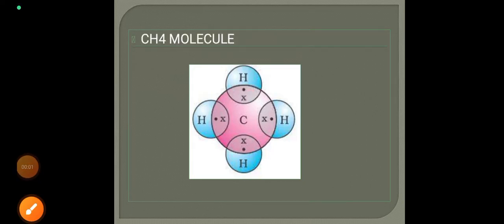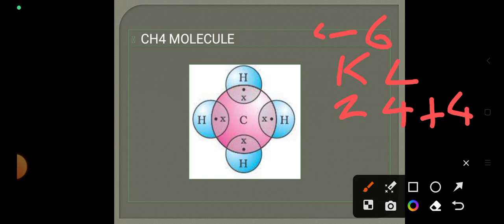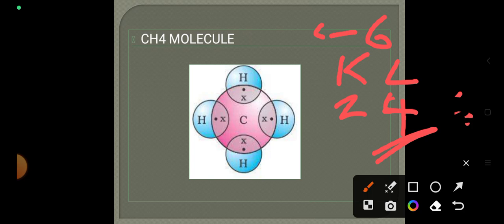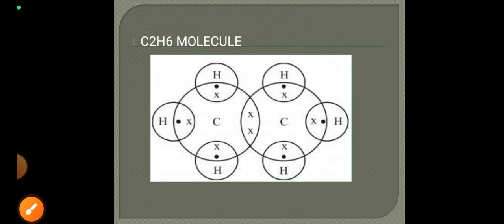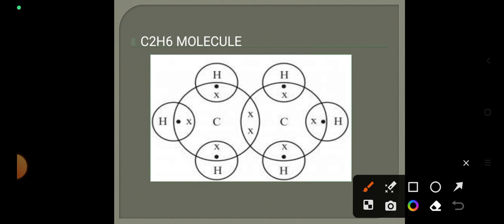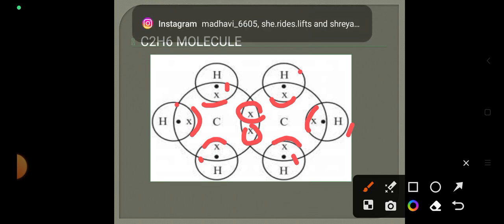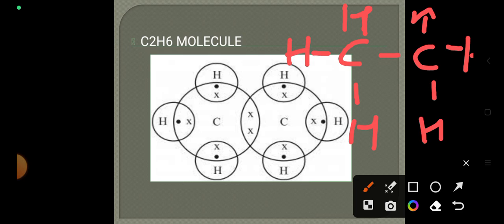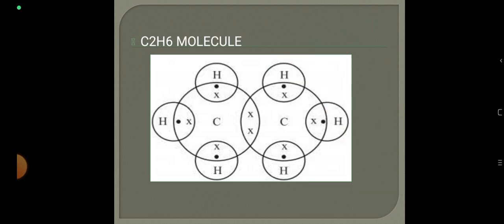class10, methane, ethane electron dot structure